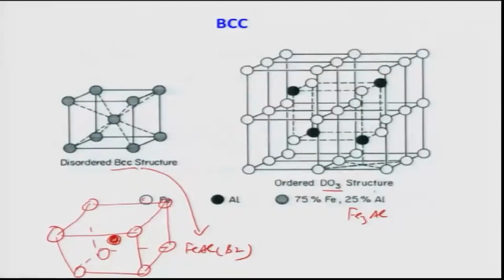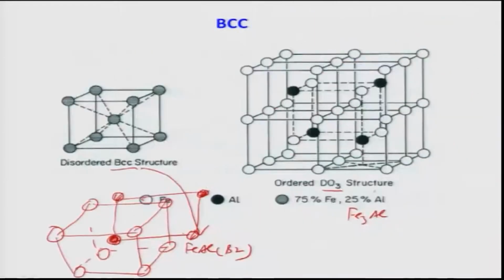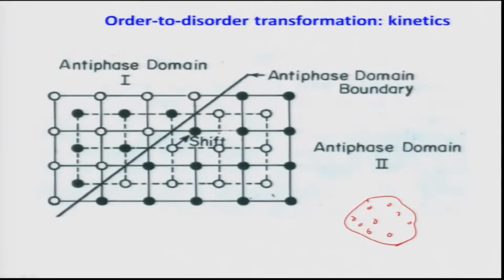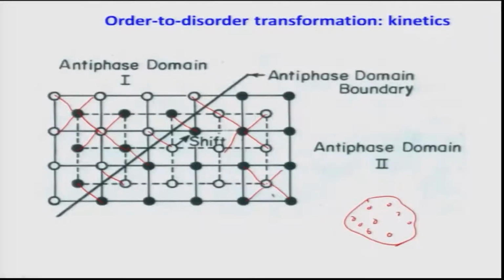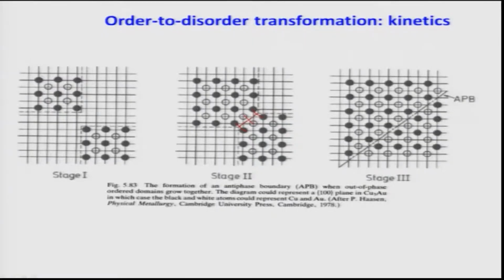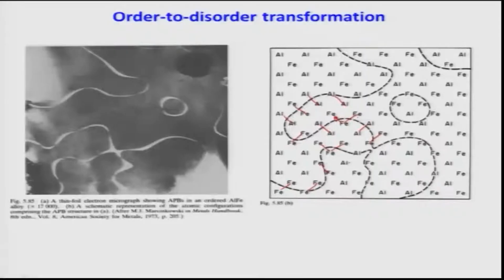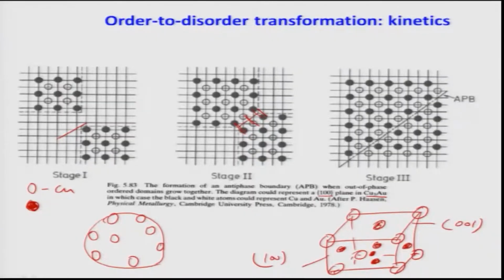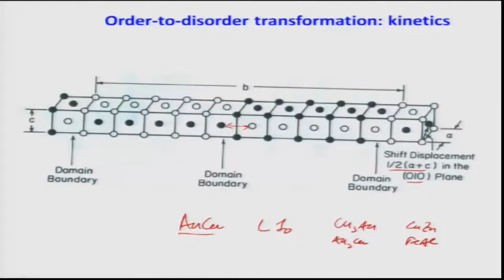Lecture 49 :- Phase Transformation in Materials